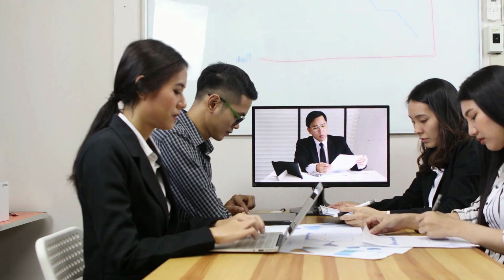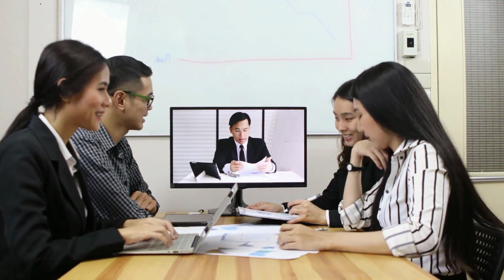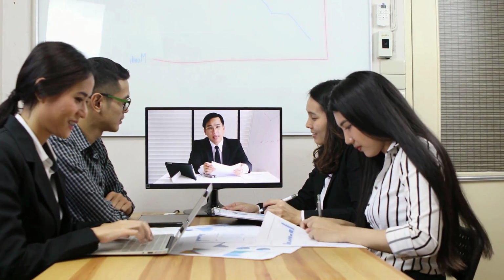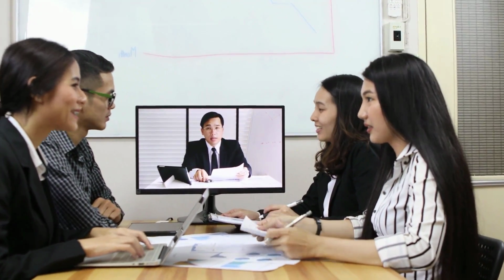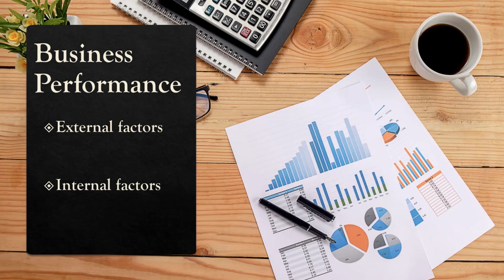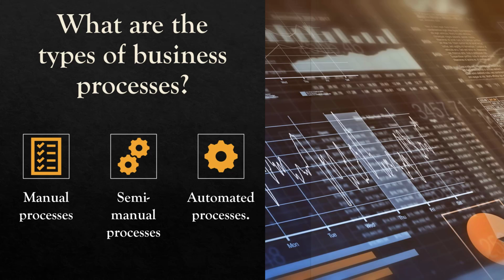Business processes 1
Business process are important in any kind of business, big or small.  It drives efficiency while also giving visibility of areas needing improvements. Well defined business process, helps your business to meet it's objectives and satisfy customer needs.